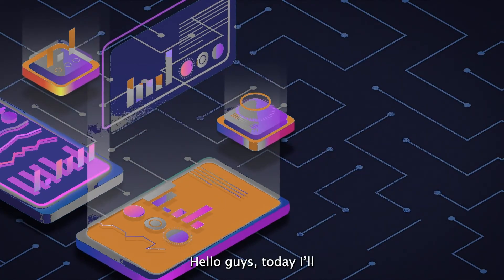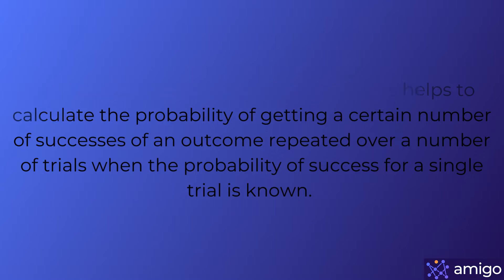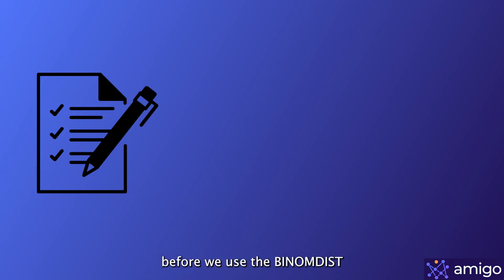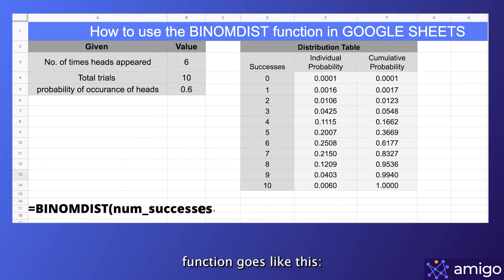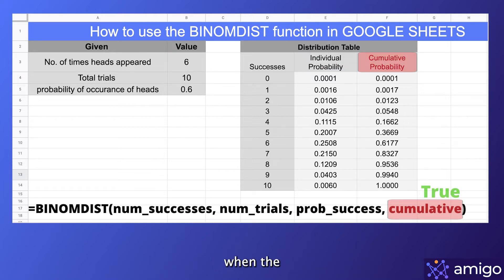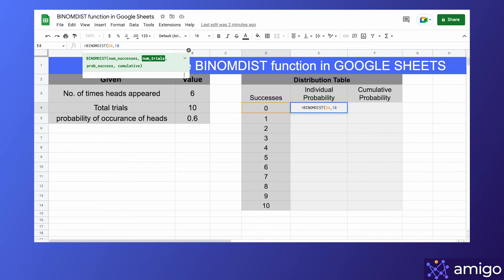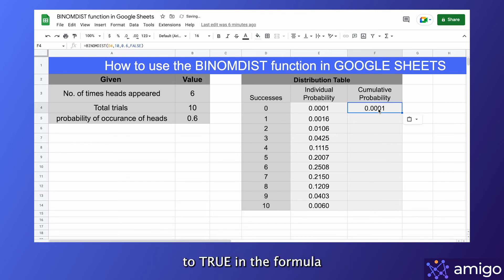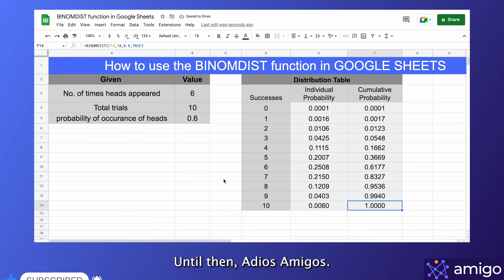How to use BINOMDIST function in GOOGLE SHEETS || easy tutorial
Learn how to use the BINOMDIST function in GOOGLE SHEETS to find the individual and cumulative probabilities. This formula requires you to have a basic knowledge of probability and statistics, binomial distribution etc. which we tried to cover in the video.

0:00 - Intro
0:12 - What is Binomial distribution?
0:25 - How does the BINOMDIST function work?
1:06 - Things to take care of, before using the BINOMDIST function
1:28 - Syntax of BINOMDIST function and structure of the data
2:26 - How to use the BINOMDIST function
4:00 - End screen

If you liked our tutorial on how to create Treemap charts, you may wish to check out our Google Sheets Definitive Guide, 100s of tutorials by experts

Thanks.